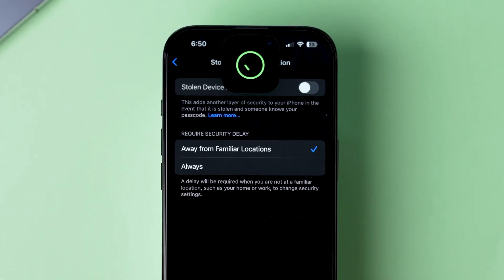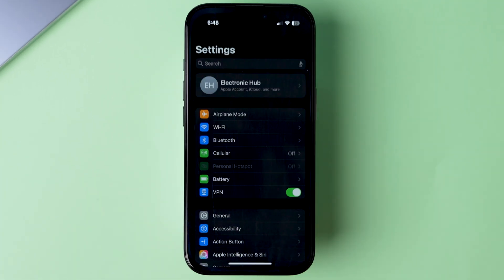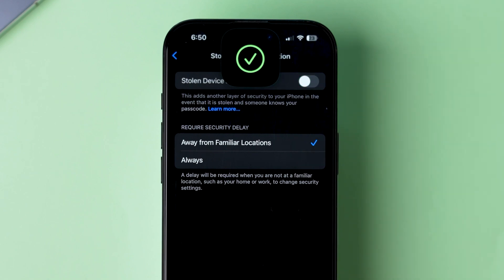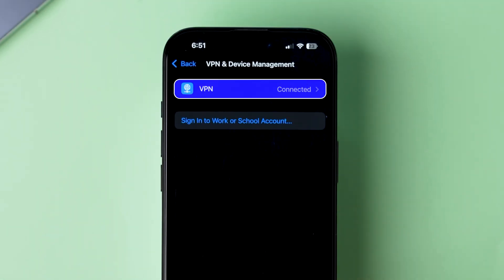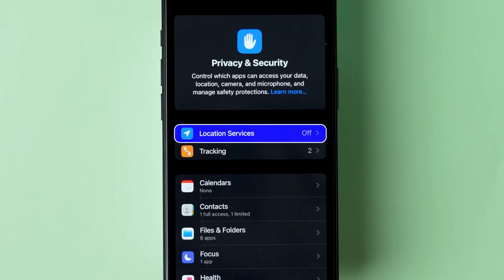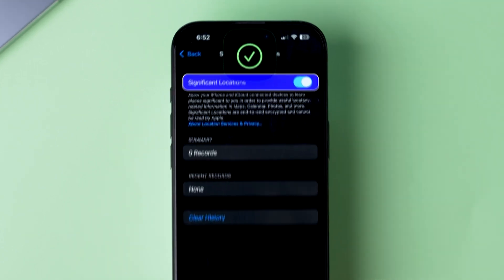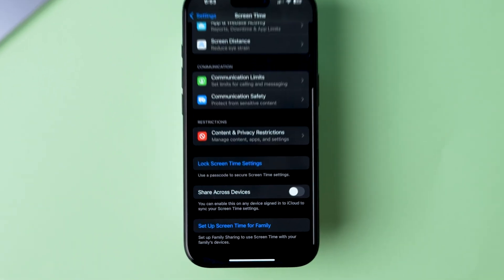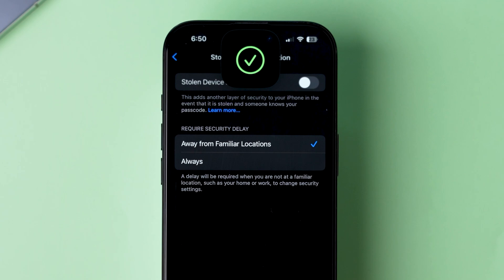How To Fix Can't Turn Off Stolen Device Protection On iPhone?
Are you stuck with Stolen Device Protection on your iPhone and can't turn it off? This feature is meant to protect your device from thieves, but sometimes it can get stuck and prevent you from using your iPhone normally. In this video, we'll explore the possible reasons why Stolen Device Protection won't turn off on your iPhone and provide you with some troubleshooting steps to fix the issue. Whether you're using an iPhone 12, iPhone 13, or any other iPhone model, these tips will help you regain control over your device. So, watch till the end to learn how to disable Stolen Device Protection on your iPhone.